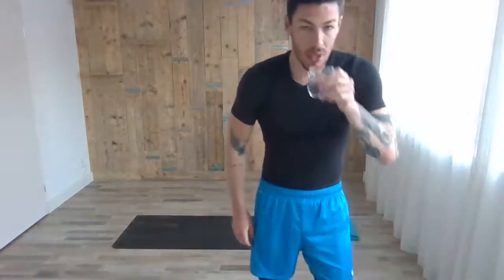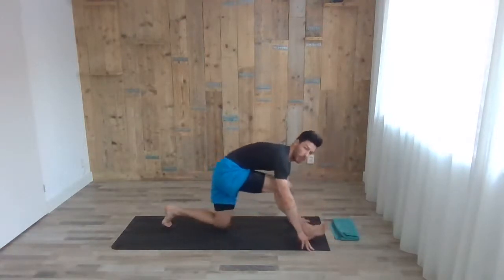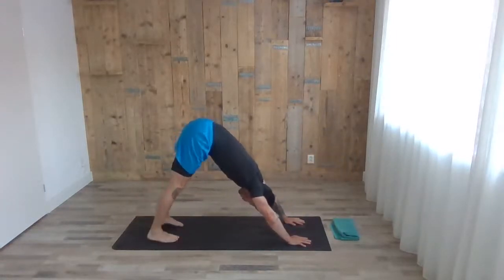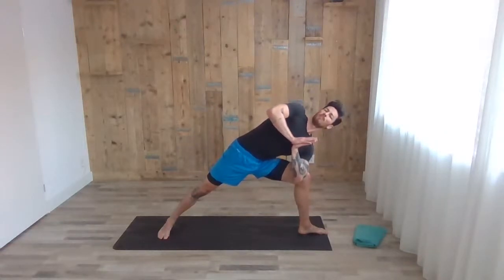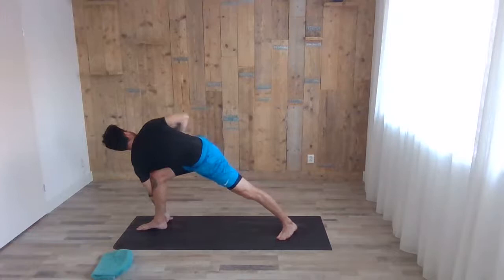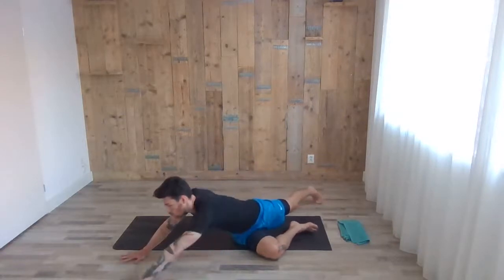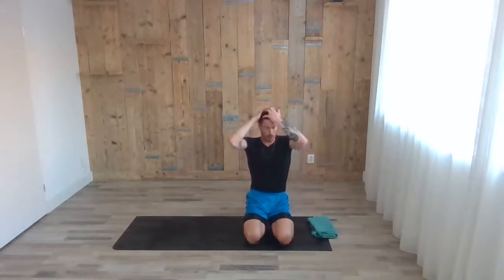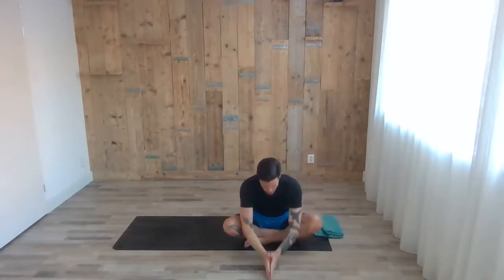Friday Flow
Full body Flow